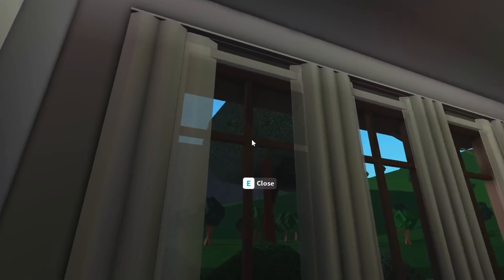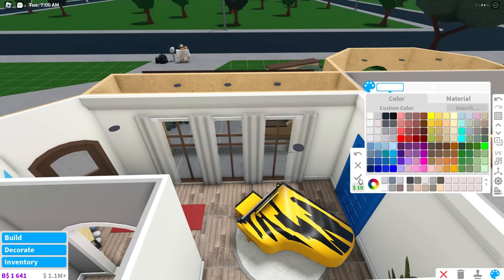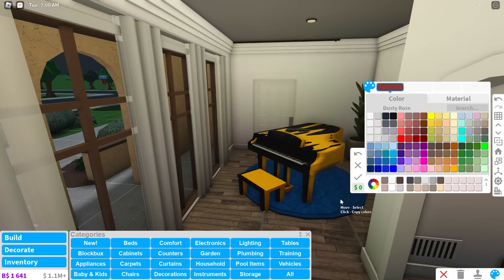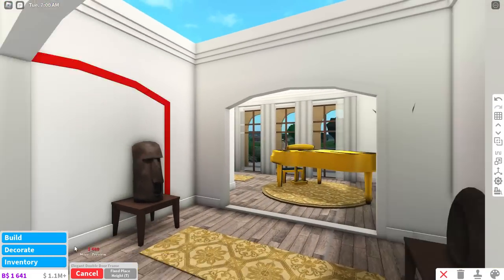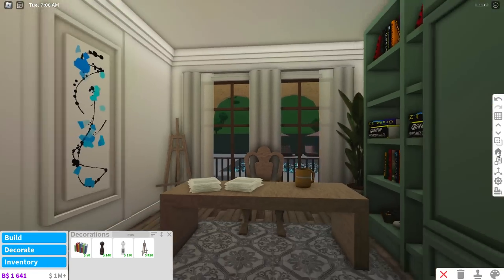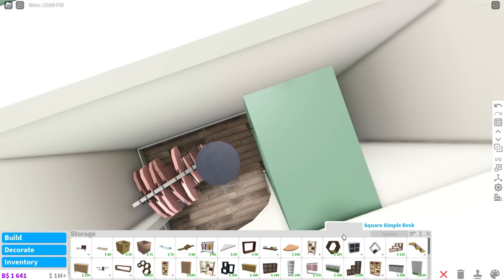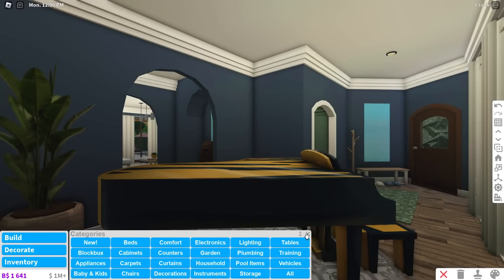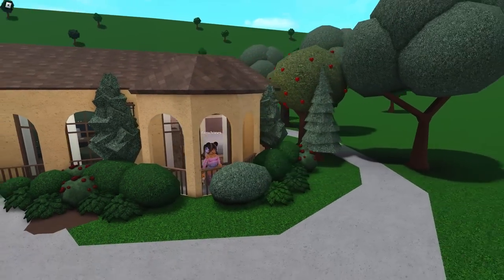Renovating the Interior of the Bloxburg Starter Mansion with Frenchrxses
in today's video i continued to renovate the bloxburg starter mansion with some help from frenchrxses

also credits to @Leqhhx for the plant decals used in this video! hope u dont mind!

want to play roblox? roblox is a global platform where millions of people gather together every day to imagine, create, and share experiences with each other in immersive, user-generated 3D worlds. The types of gameplay on roblox are just as limitless as the imagination of the creators themselves.